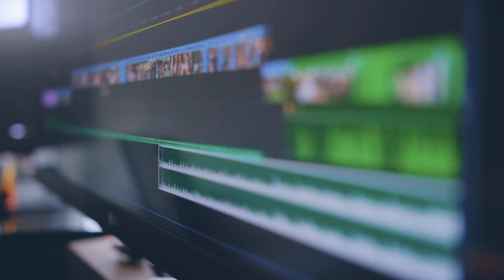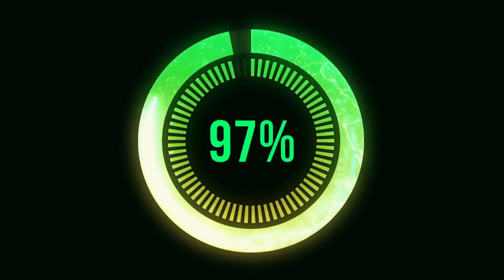How to Create Stunning Subtitle Animations — 3 Easy Ways (Manual, Presets, AI Tools)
In this video, you'll learn three powerful methods to add eye-catching subtitle animations to your videos:

🎬 Manual Method in Premiere Pro
Complete control using custom fonts, mask animations, and the Essential Graphics panel
Learn how to animate color reveals word-by-word for that slick professional look
Create reusable animation presets (like pop/bounce effects) to speed up your workflow

⚙️ Using Text Presets & Template Packs
Speed things up with ready-made effects from Storyblocks and other platforms
Drag-and-drop subtitle animations with motion effects like blur, slide-in, or glitch
Pros and cons of template packs, and how to tweak them for your brand

🤖 AI-Powered Subtitle Animation Tools
Use tools like Descript and the Captions (iOS) app for fast, stylish, auto-synced captions
Highlighted word-by-word animations, emoji overlays, mobile-friendly editing, and fast exports

🚀 BONUS: Learn how Vizard can supercharge your workflow:
Automatically extracts viral moments from long videos
Batches and schedules clips for publishing across platforms
Integrates seamlessly with Descript, Premiere, and mobile tools

🔄 Recommended Workflows
1. High Volume: Vizard → Captions App → Publish
2. Polished Reels: Vizard → Premiere + Storyblocks → Vizard Calendar
3. Text-Based Editing: Vizard → Descript → Publish

Crank out scroll-stopping captions without spending hours editing! Whether you're looking for cinematic subtitling or fast turnaround for social videos, this video has you covered.